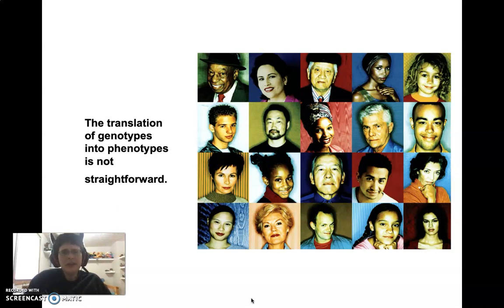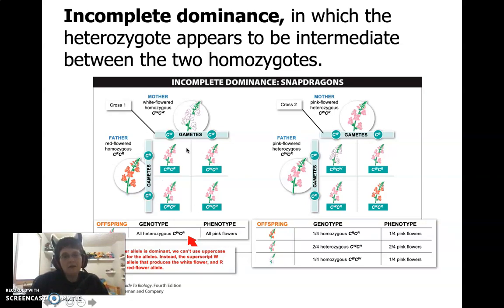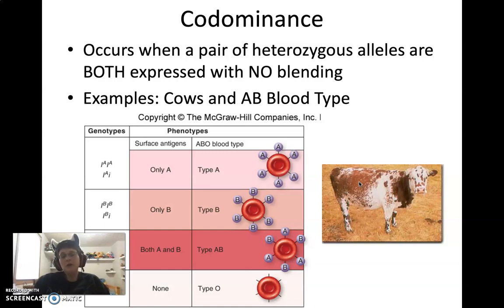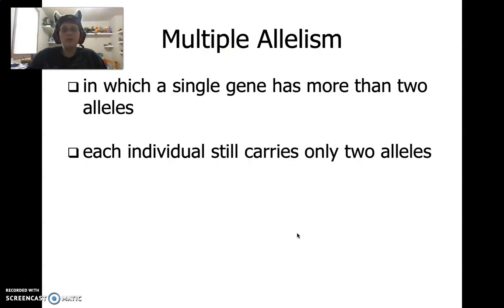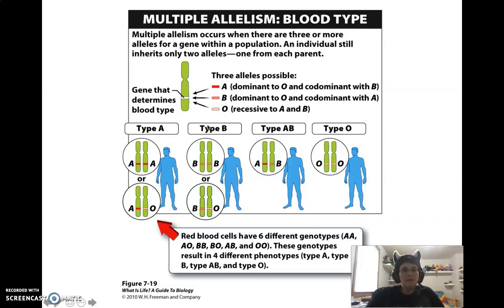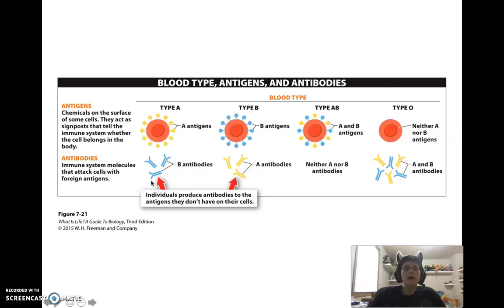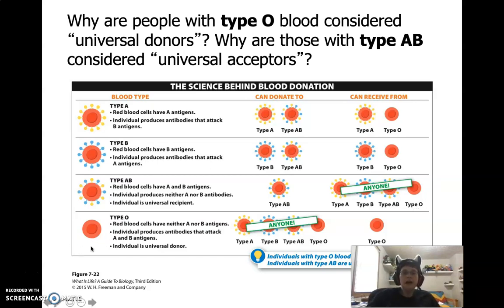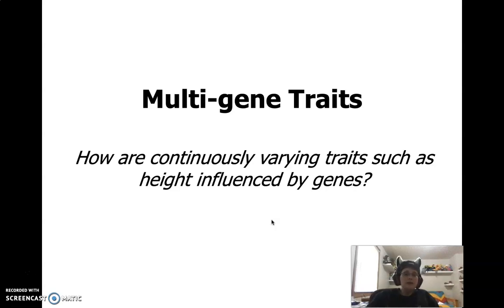Chapter 9 (4) Inheritance